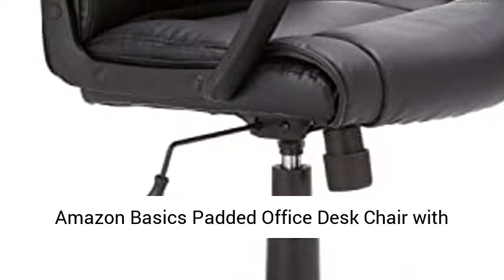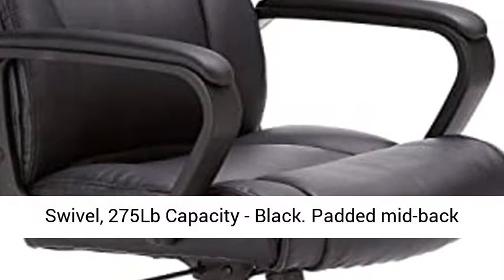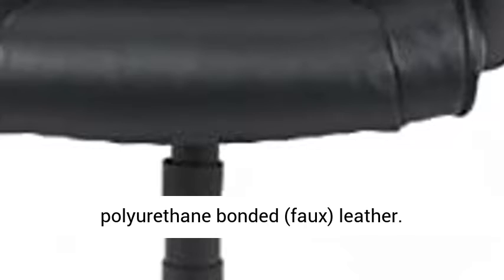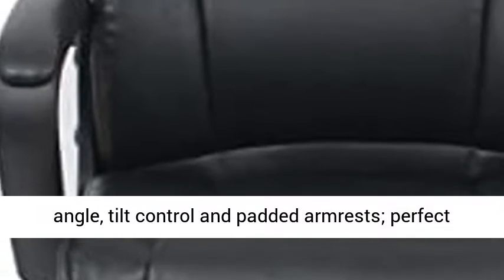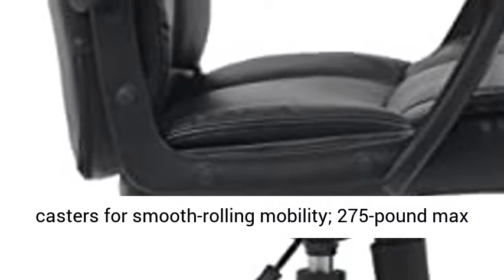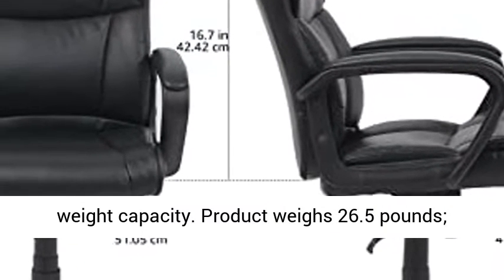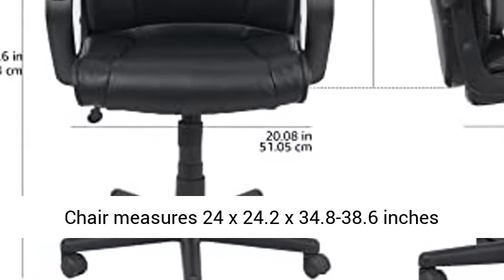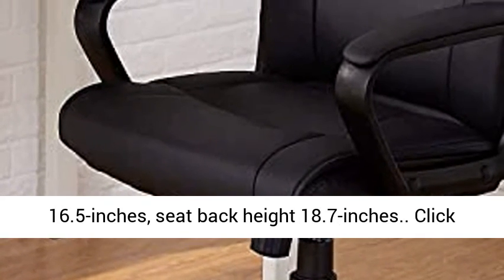Amazon Basics Padded Office Desk Chair with Armrests, Adjustable Height/Tilt, 360-Degree Swivel,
Click here for the best price:

Amazon Basics Padded Office Desk Chair with Armrests, Adjustable Height/Tilt, 360-Degree Swivel, 275Lb Capacity - Black

Padded mid-back rolling office chair upholstered in durable polyurethane bonded (faux) leather
Height-adjustable padded seat with adjustable seat angle, tilt control and padded armrests; perfect for home office, computer desk, guest work station or conference room
5-legged base with durable casters for smooth-rolling mobility; 275-pound max weight capacity
Product weighs 26.5 pounds; assembly instructions included
BIFMA Certified
Chair measures 24 x 24.2 x 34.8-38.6 inches (LxWxH); seat width 20.1-inches, seat depth 16.5-inches, seat back height 18.7-inches